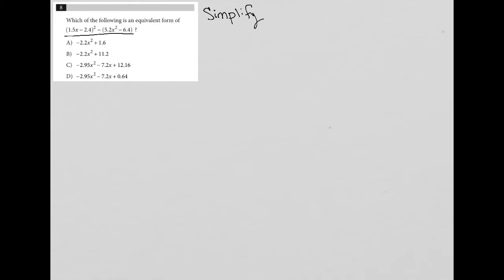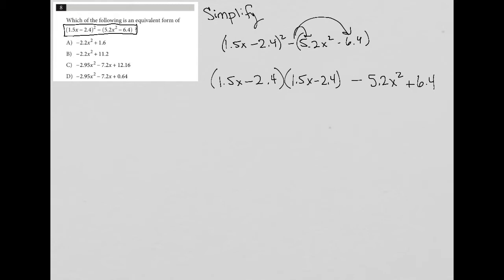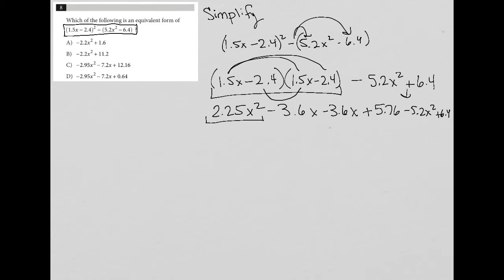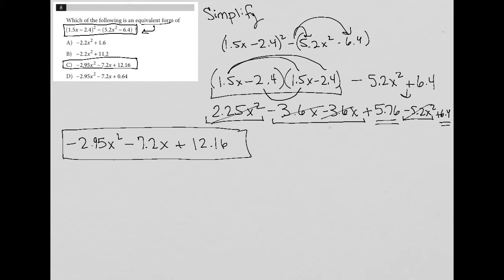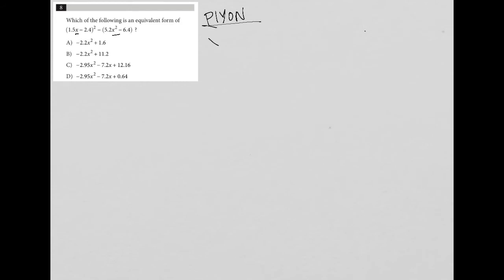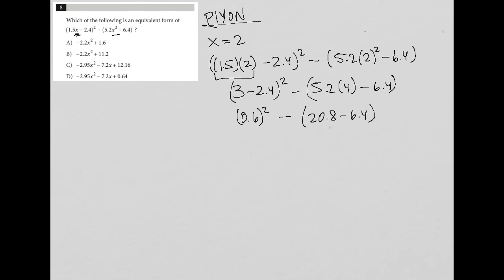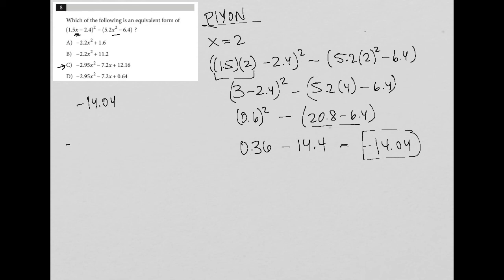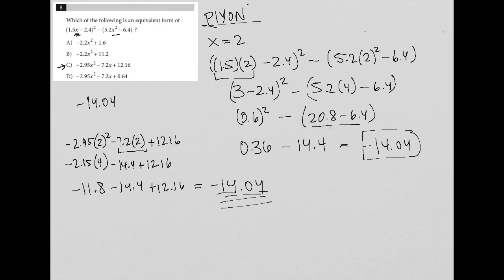Which of the following is an equivalent form of (1.5x - 2.4)^2 - (5.2x^2 - 6.4) ?